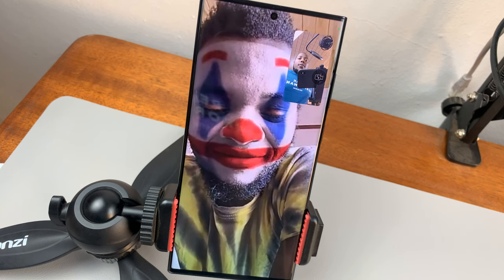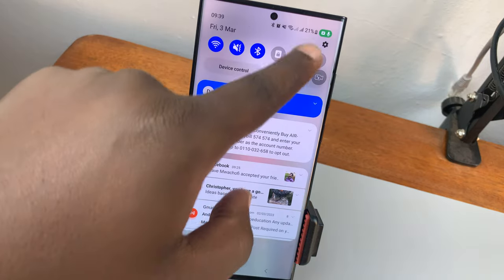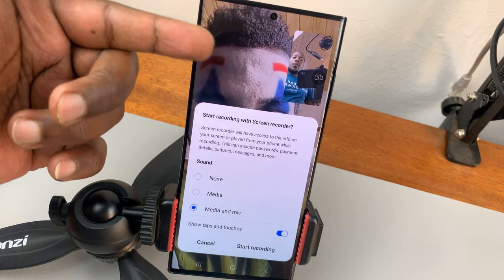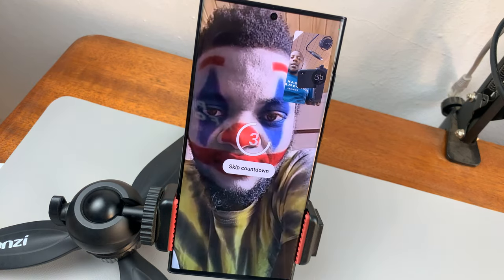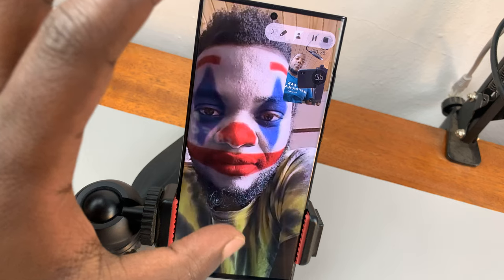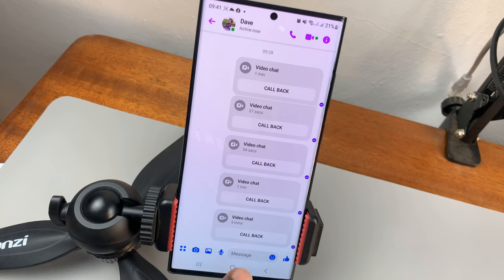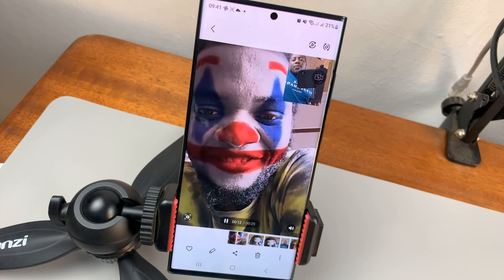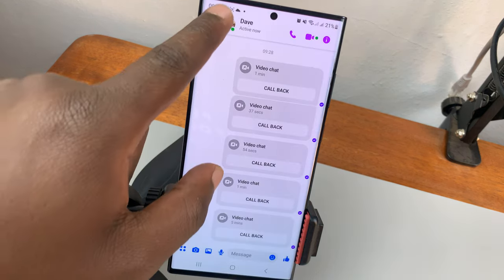How To Record Video Call On Facebook Messenger (Android)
Here's how to record an ongoing video call on Facebook Messenger.
For whatsoever reason you might have, you can decide to record a video call on Facebook Messenger. This will require you to use the screen recorder tool on your device. Follow the steps illustrated in this tutorial video to successfully record a video call on Facebook Messenger.

How To Record Facebook Messenger Video Call.
Start the messenger video call
Start your Android phone's screen recorder
Make sure you capture media and mic sounds.
Stop recording when done.

Saved Messenger video calls will be found in the gallery of your phone in screen recordings.

How To Find Spam Folder and Messages In Facebook Messenger

Cell Phone Tripod Adapter